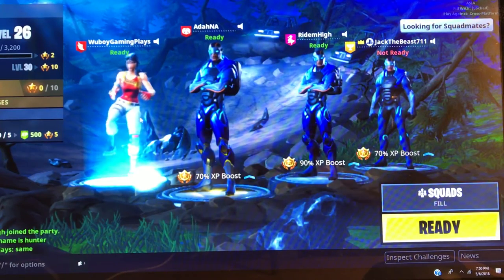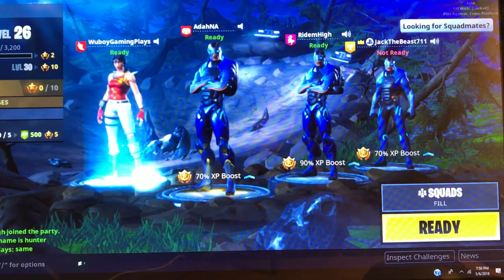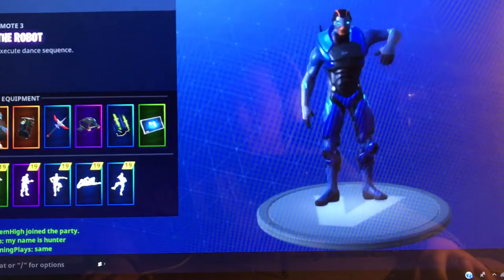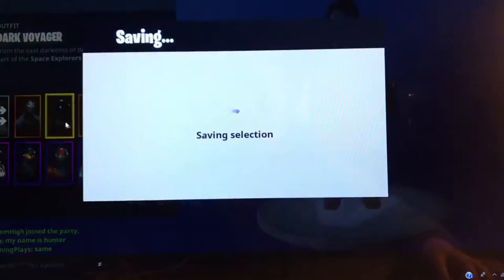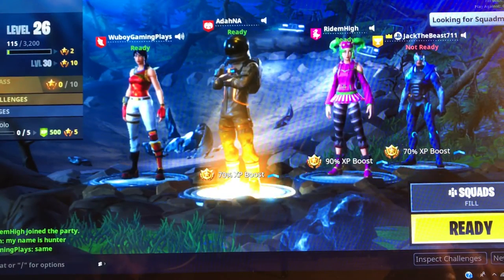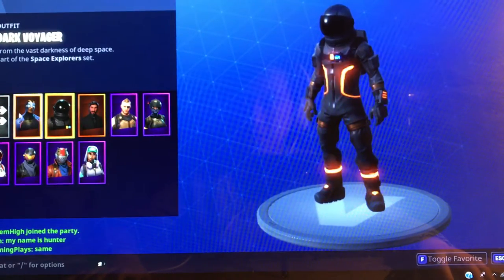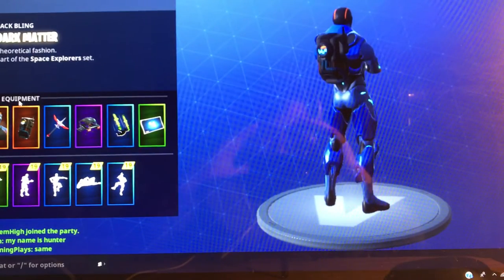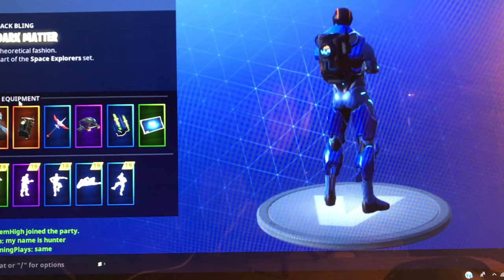Found the craziest glitches in fortnite not clickbait